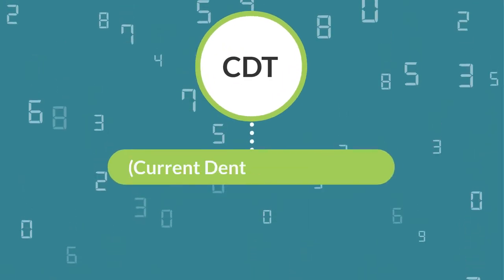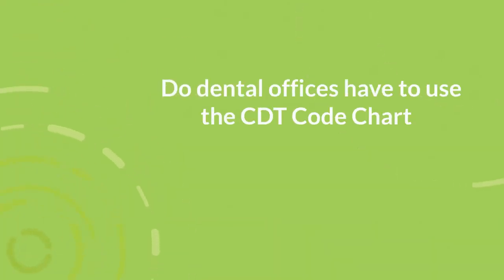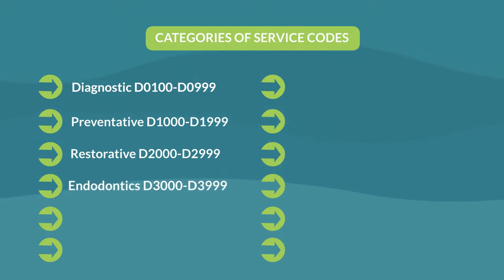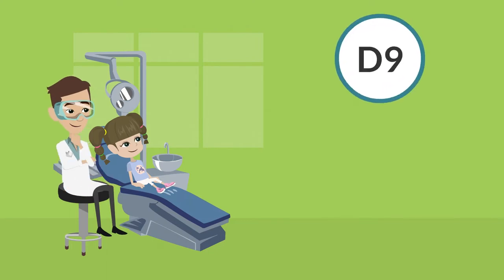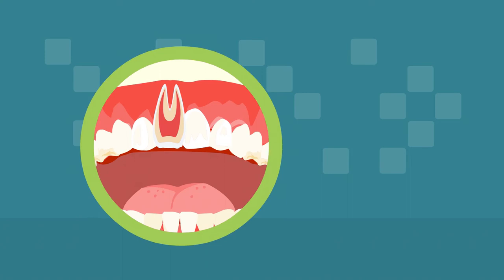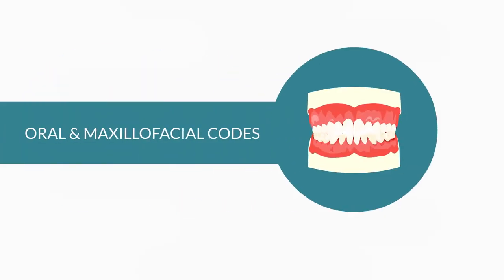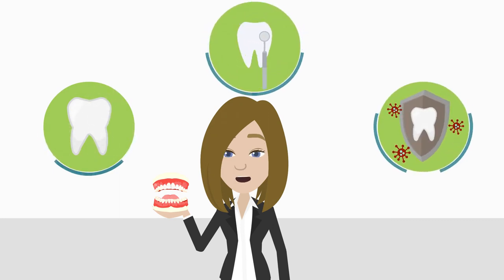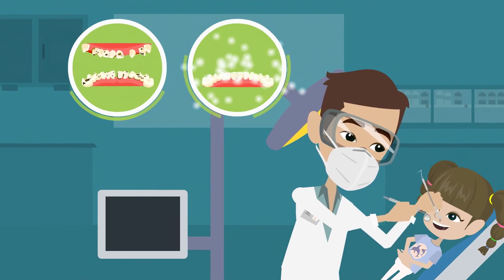CDT Dental Codes